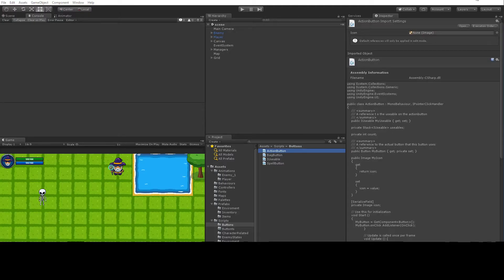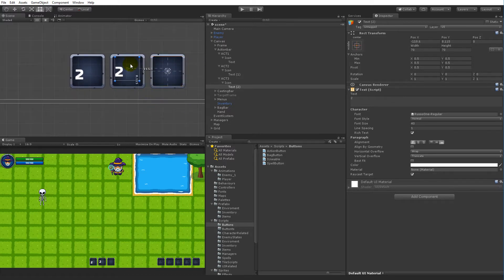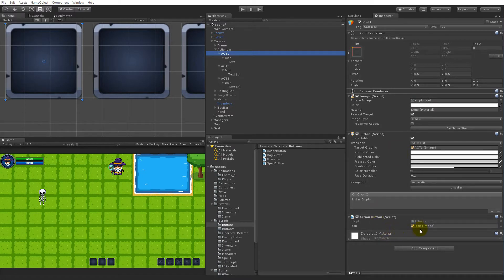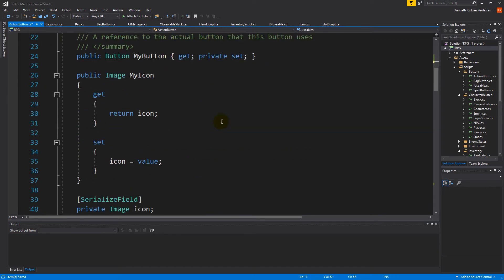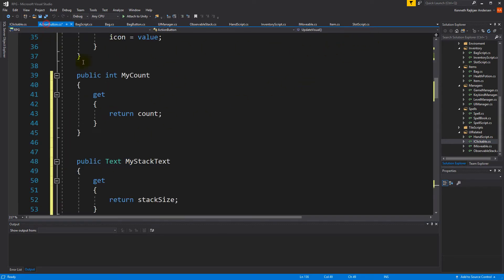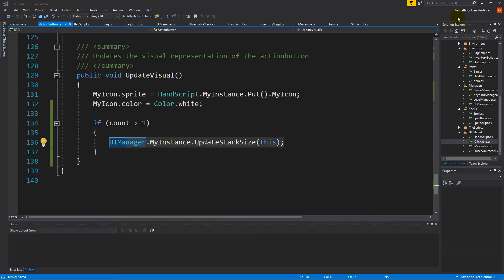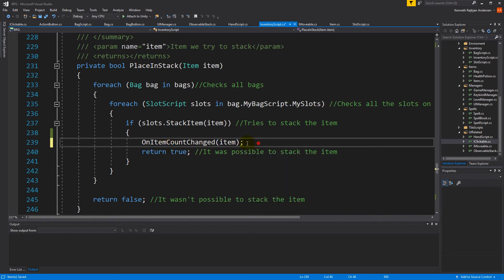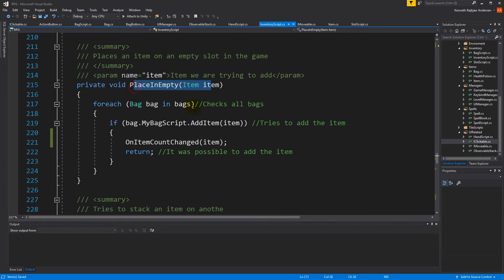#12.5 Unity RPG Tutorial - Stack count